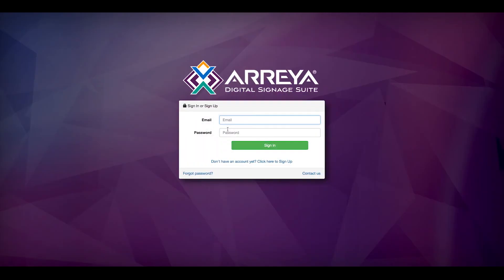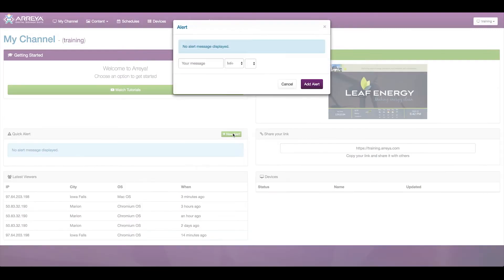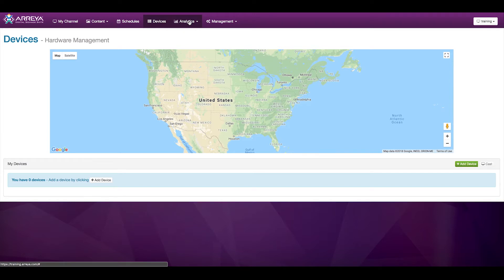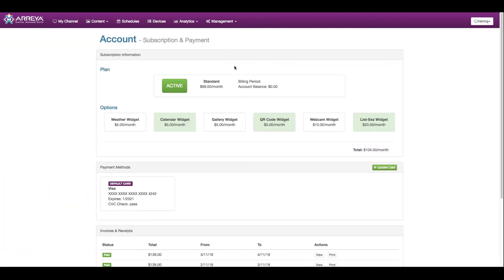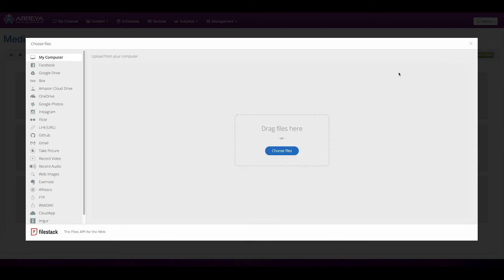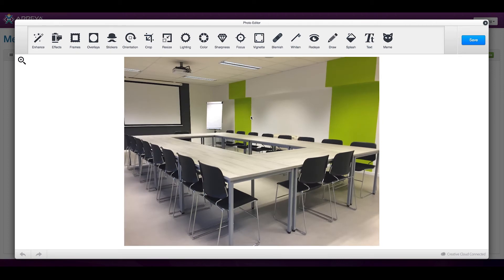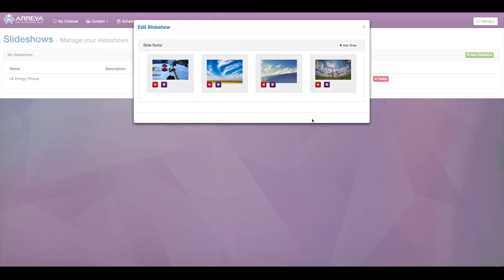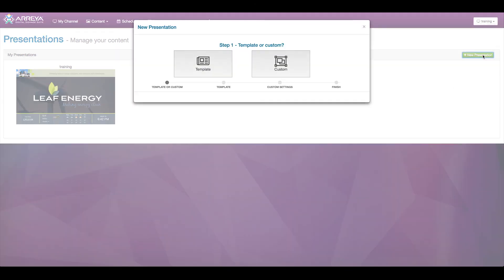Getting Started - 1 - Manager Overview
A complete overview of the Arreya software manager. Learn how easy it is to manage your own digital signage using Arreya SaaS. Watch as we walk you through the digital signage software dashboard, including scheduling, analytics, presentations, and administration of your personal Arreya channel.

0:00 - Intro
0:14 - Get to Channel and Login
0:35 - Dashboard Overview
1:16 - Dropdowns Overview
2:23 - Manage Your Subscription
2:39 - Channel Management
2:56 - Media Library and Adding Media
4:12 - Slideshow Content Management
5:06 - List-Eez Widget Interface
5:21 - Manage Presentations
5:46 - Outro

Arreya is the only cloud-based digital signage software of its kind. You can easily create, edit and manage content from ANYWHERE. ARREYA's pricing model has NO DEVICE FEES. One monthly subscription can play on all your devices. This SaaS even includes a creative studio, media manager with storage, scheduling, analytics and device management - an amazing value for such a complete system. Our widgets even integrate Twitter, Weather, Time, Video, Google Slides, Google Calendar, Google Sheets, Live Feeds, and so much more. Create digital signage kiosks or easily create interactive touchscreen content, NO CODING NEEDED. Government certified. Touchfree digital signage. Arreya's innovative technology lets you create digital content SIMPLY and INSTANTLY. Unlike other digital signage systems the ability to VIEW CONTENT EVERYWHERE including tablets and phones is now possible. It's a nifty, no-nonsense platform for your digital communication. Arreya is a Chrome Enterprise Partner and offers Google Chrome products including Chromeboxes and Chrome Device Management. Whether you are looking for a better digital signage solution for schools, hospitals, government, internal business communications or donor recognition displays, Arreya offers an affordable, intuitive, and easy to use platform. We offer a FREE 30-DAY TRIAL or LIVE DEMO to prove it!